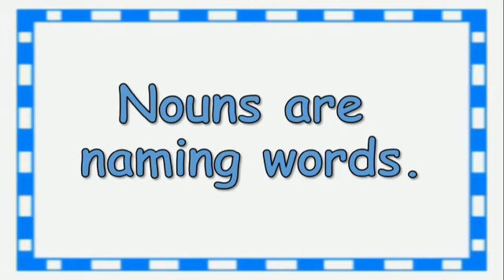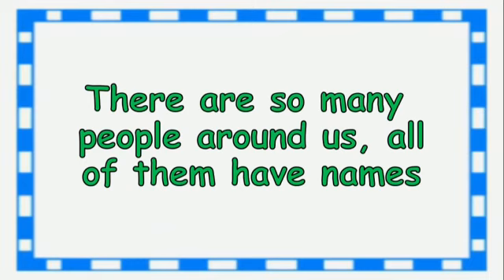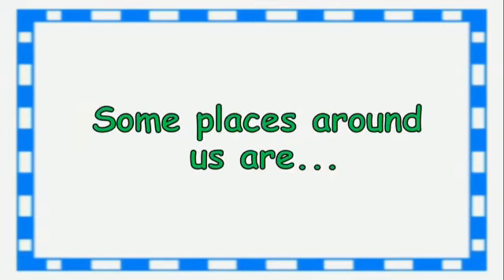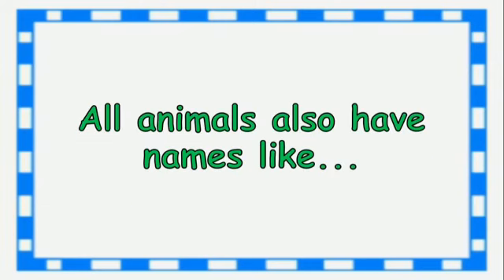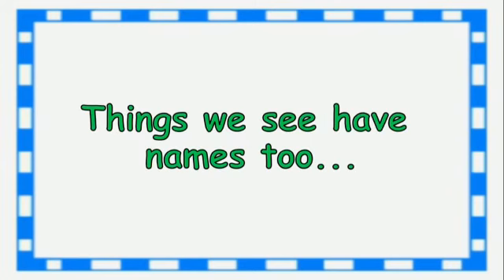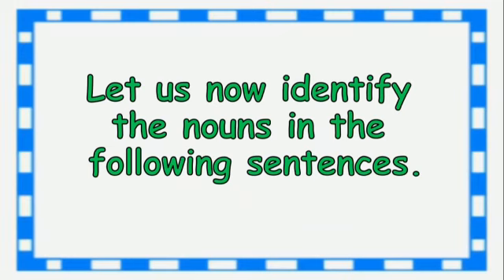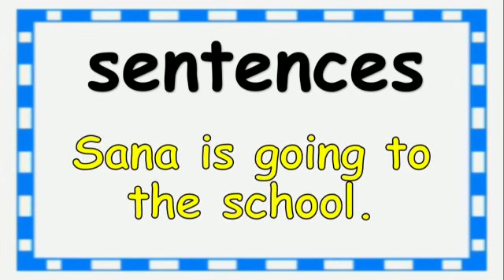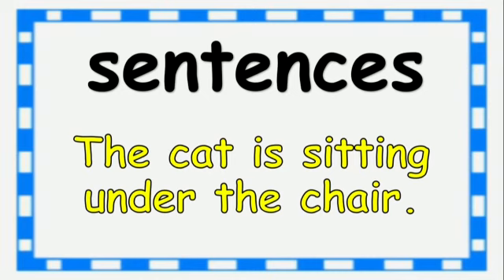KGII- Introduction of "Nouns."